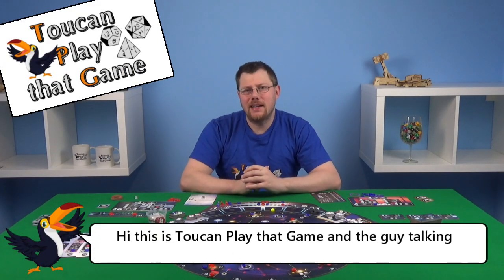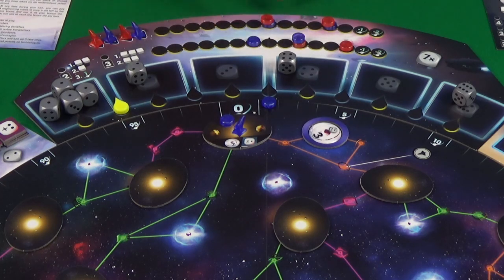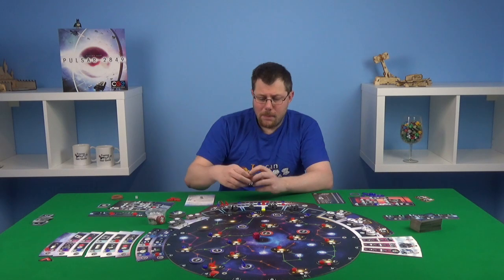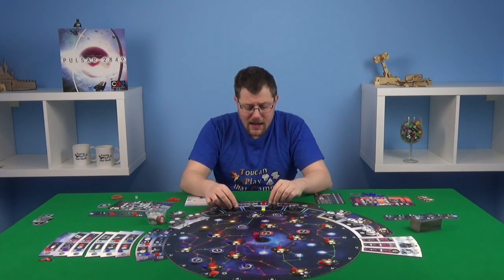Pulsar 2849 Review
In this video you can find out about Pulsar 2849 by CGE.